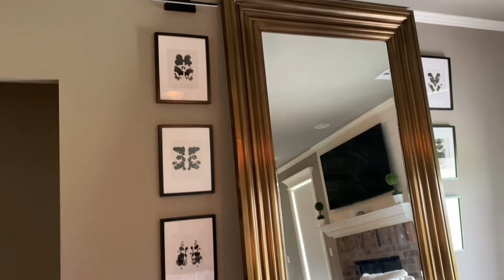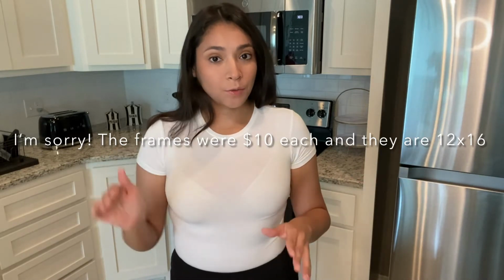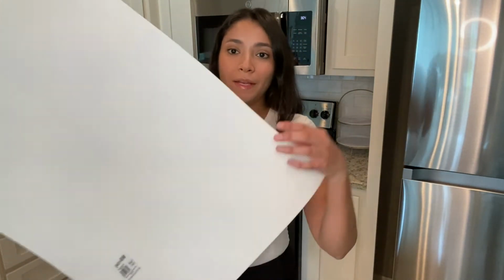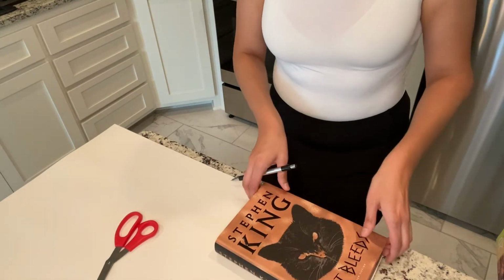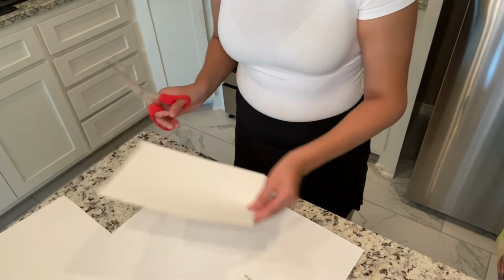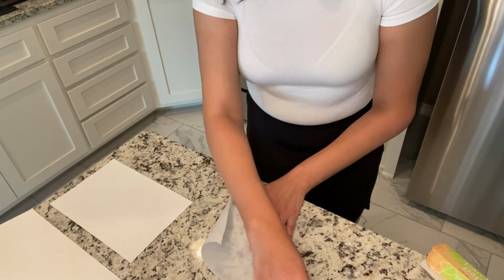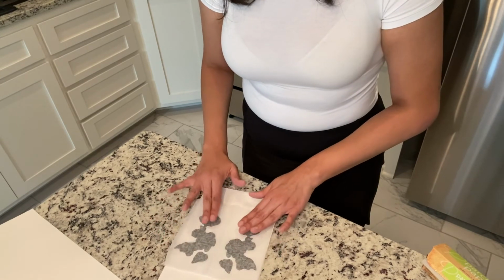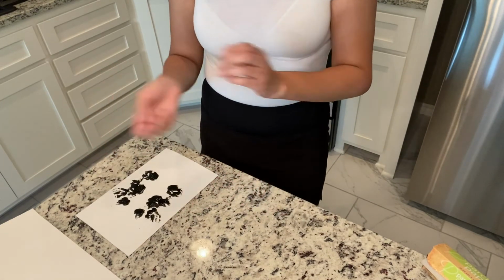Easy Cheap Modern Artwork! Rorschach Ink Blots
Hi guys! Below are the supplies you’ll need.

1. Paint

2. Poster board

3. Picture frame

4. Wax paper

5. Pen/pencil

6. Scissors

Battery powered lamps for above picture frames, I have the 16in ones-